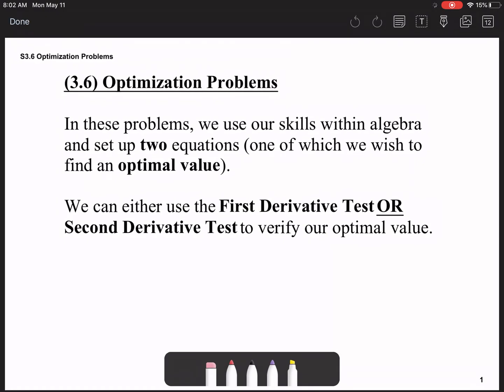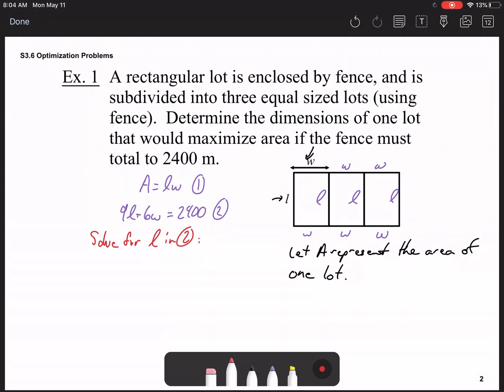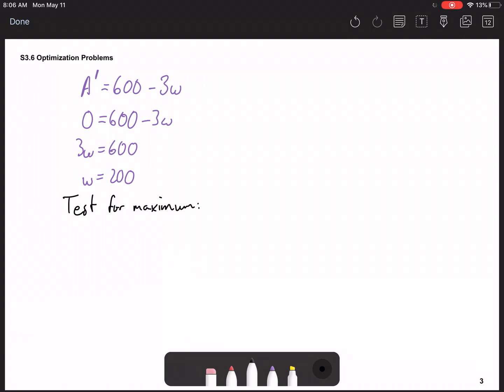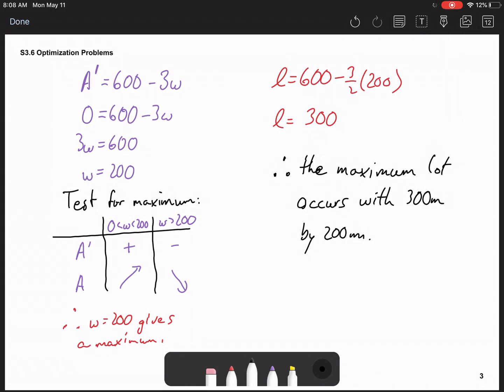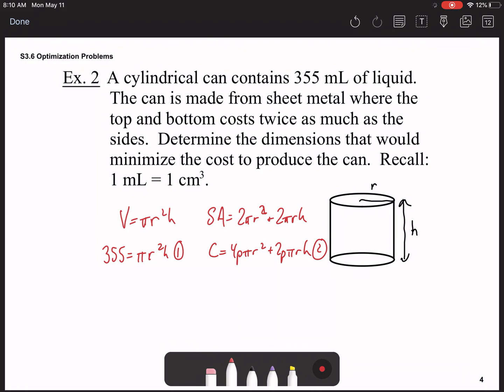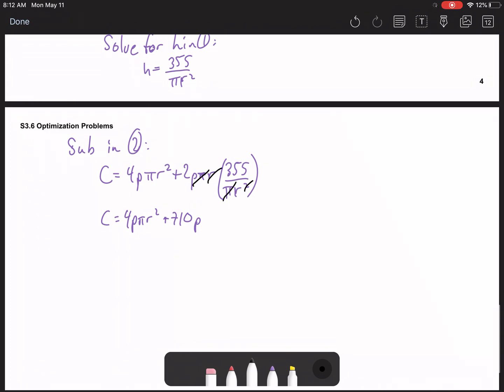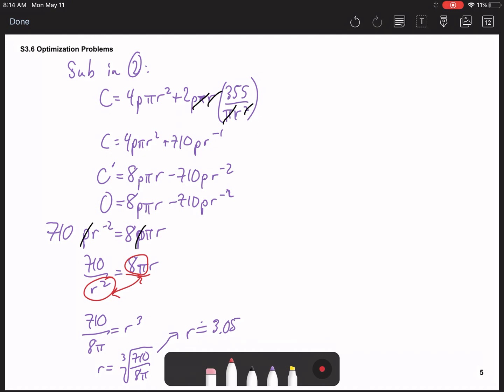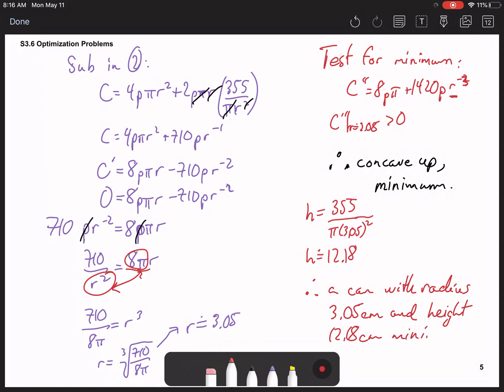MCV4U Lesson 3.6